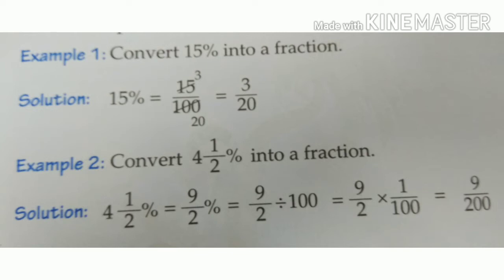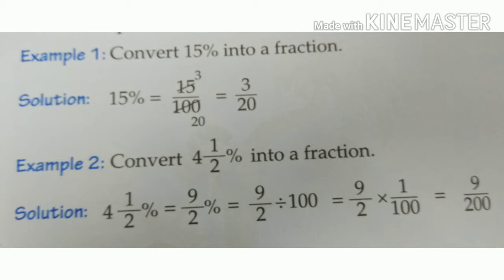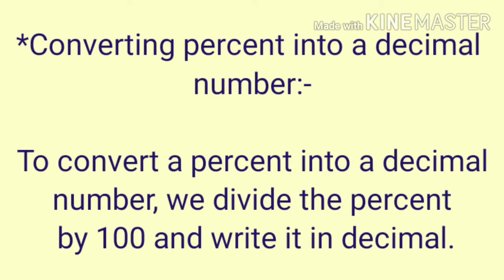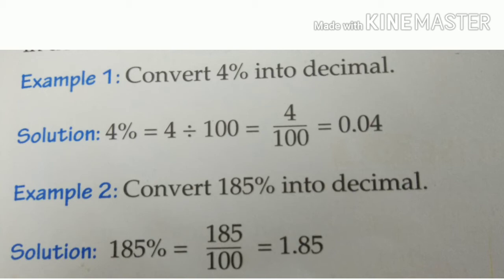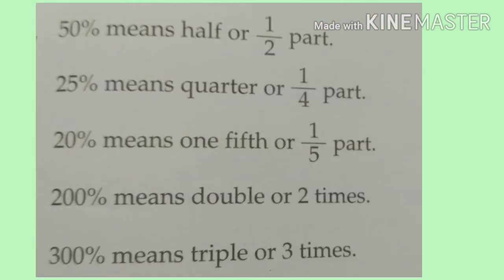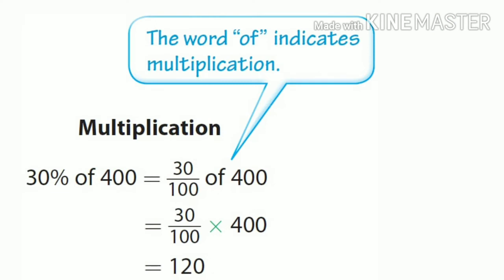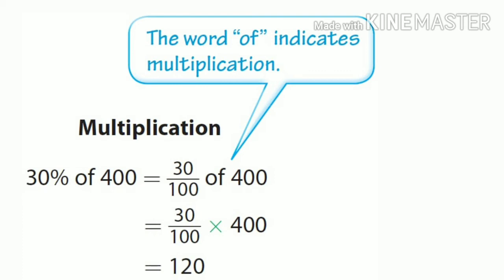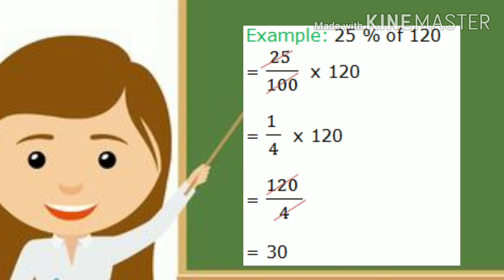Class 5 Mathematics-Percentage (Session 2)_By Seema